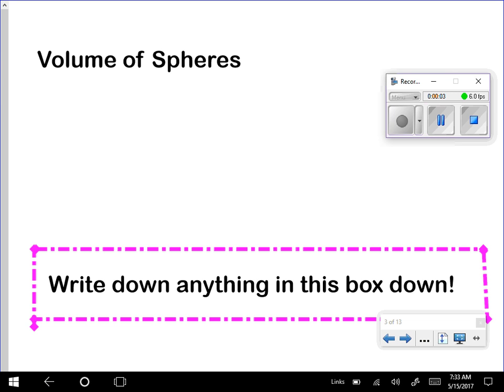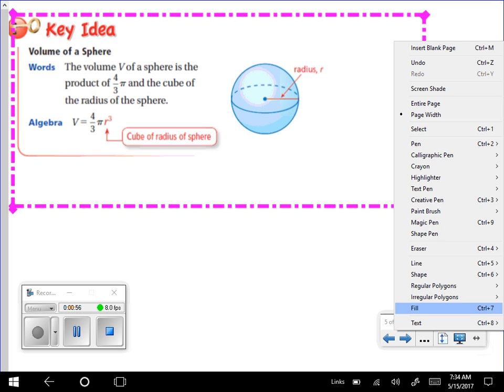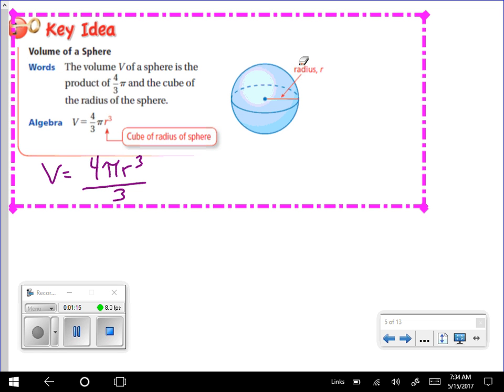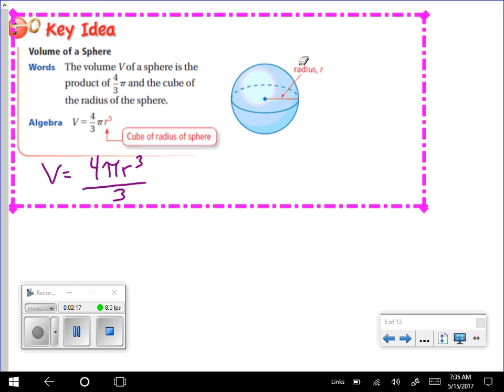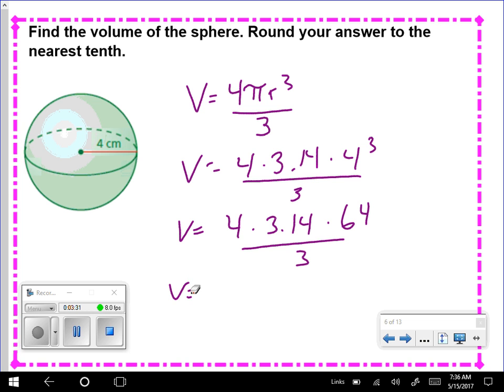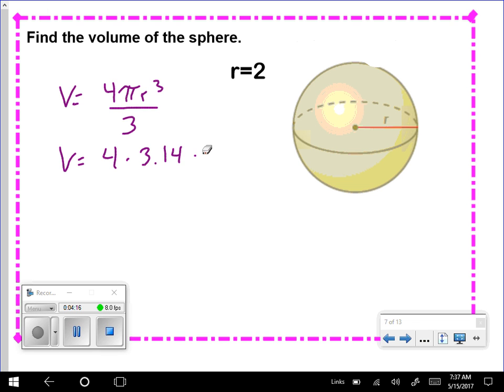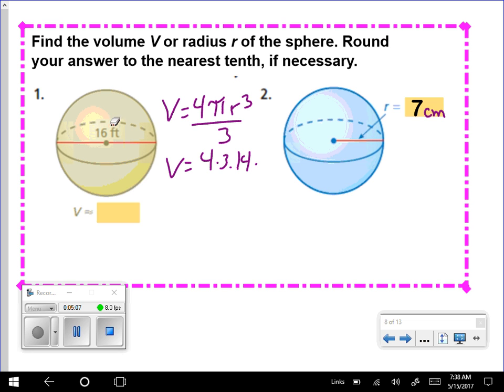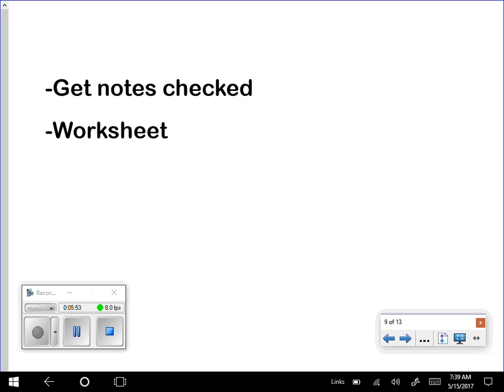Volume of Spheres